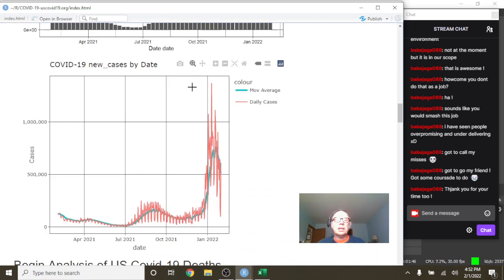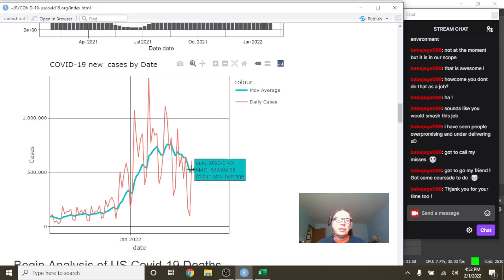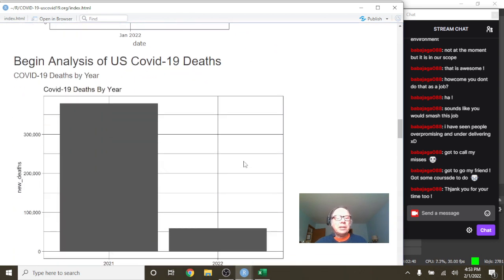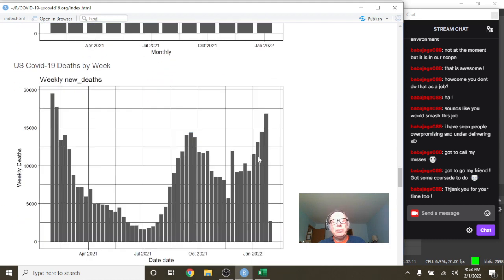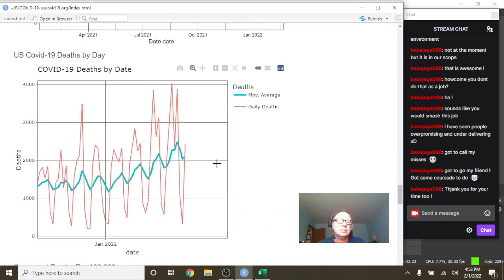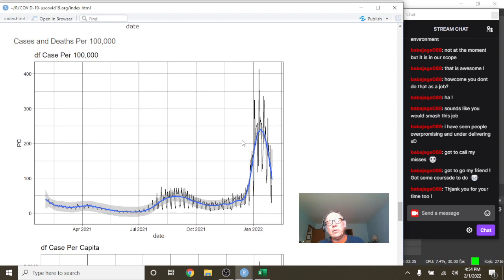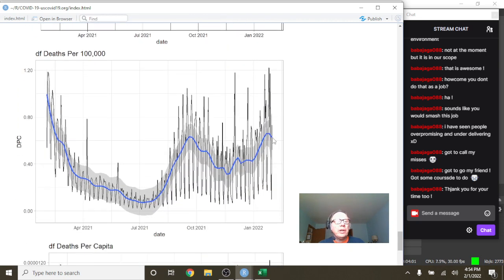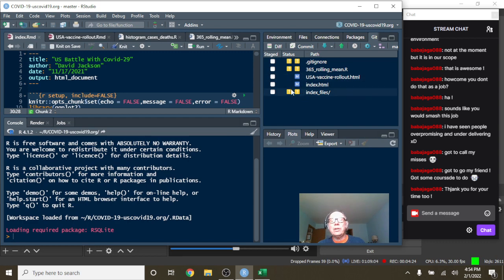USA Covid-19 Report (2022-02-01)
USA COVID19,
US COVID19 NEWS,
US COVID19,